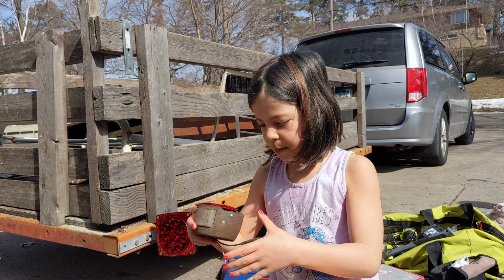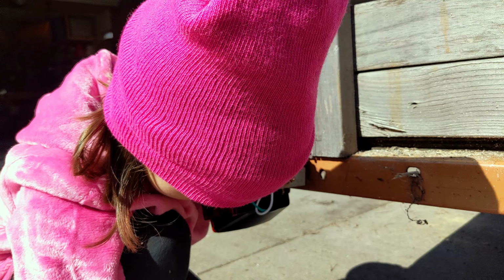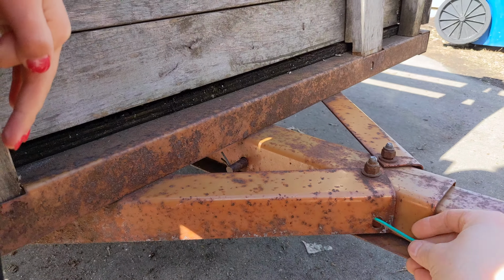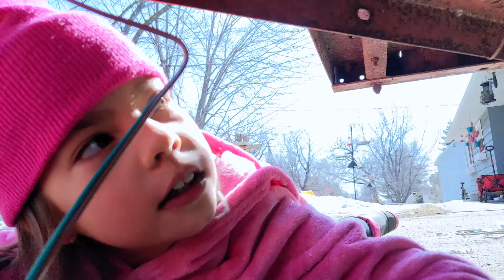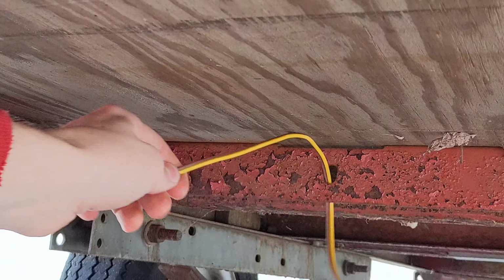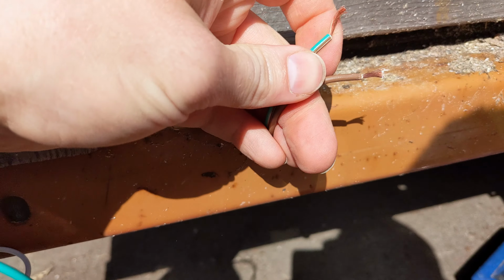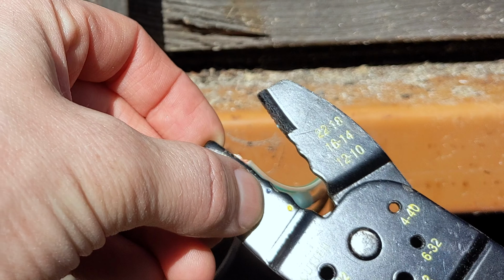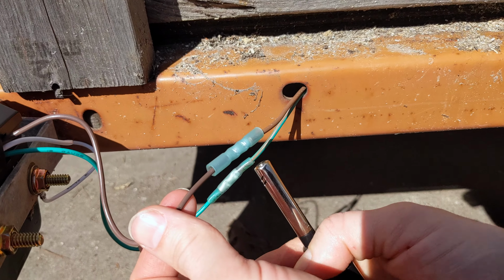Easy Trailer Light Replacement - MaxxHaul LED Trailer Light Kit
I replaced my failing trailer lights with the help of one of my littles. Join us in this video as we tackle a simple project. However, if you want the connections to last, then use heat shrink connectors to keep out salt, water, and corrosion. Good luck and remember that the time spent now is always worth it.

MaxxHaul 70205 Trailer Light Kit - 12V All LED , Waterproof Submersible

TICONN 250Pcs Heat Shrink Wire Connectors, Waterproof Crimp Connector Assortment